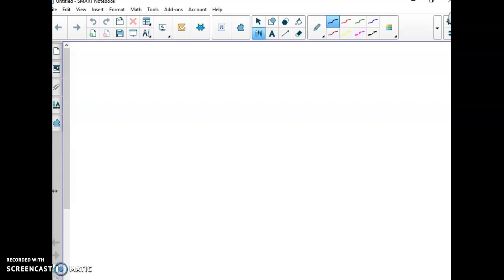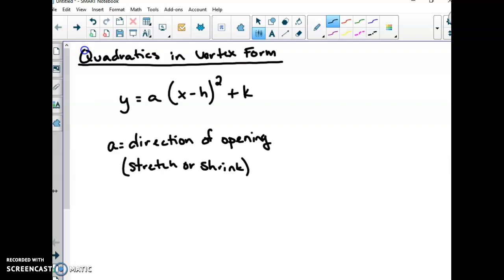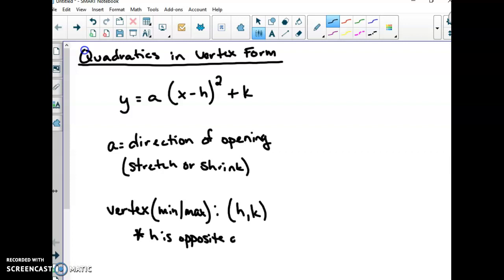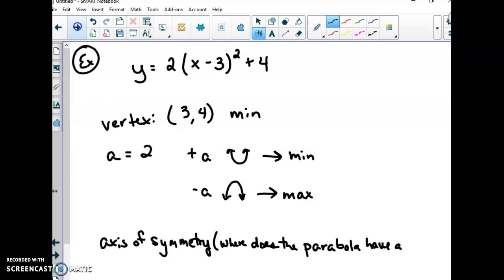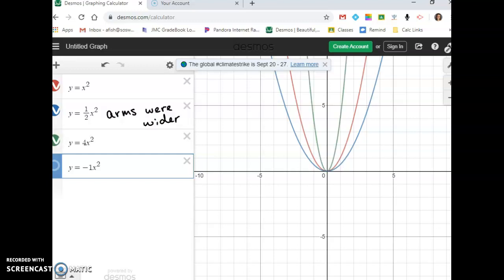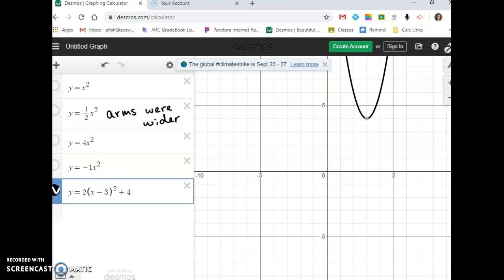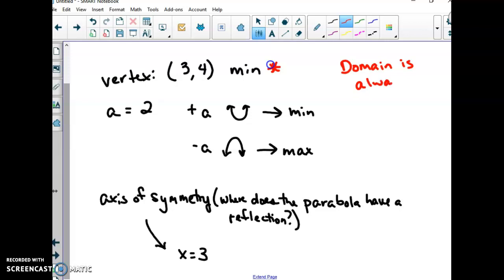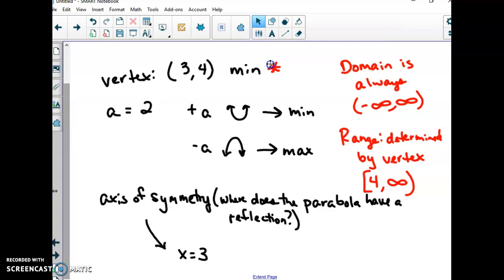Quadratics in Vertex Form